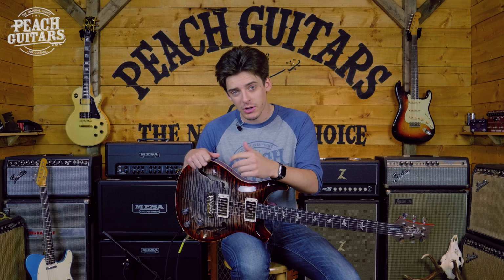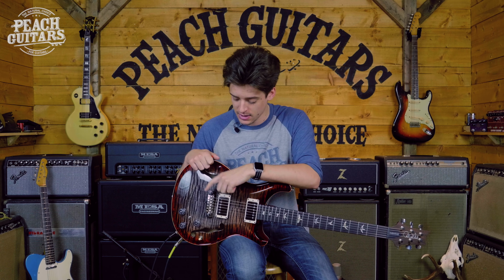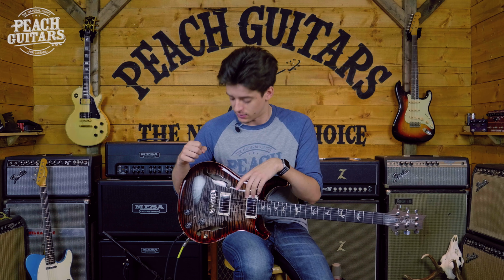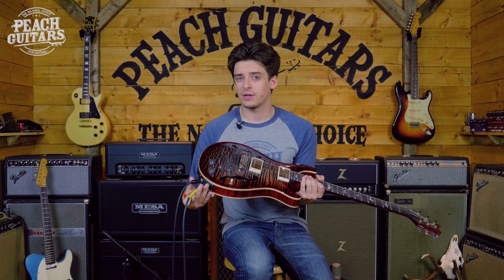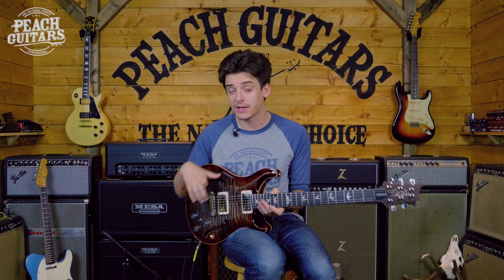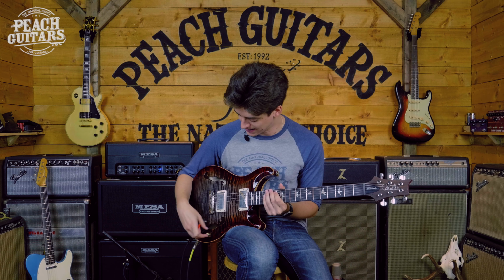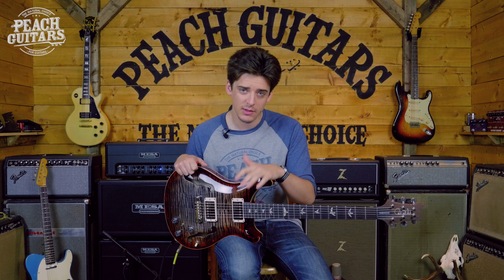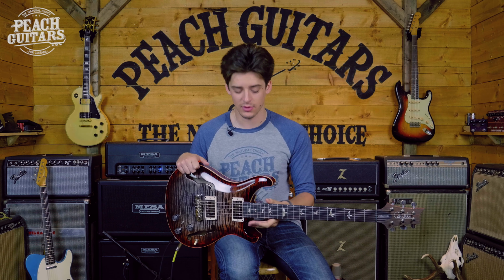A Closer Look At...PRS Hollowbody II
Every once in a while a guitar will come along that perfectly embraces modern design, playability and tone, the end result being a guitar that is perfect for home, stage and studio. The PRS Hollowbody II Piezo is one of those guitars.

In this video, Jack gives an in-depth look at the huge range of tones that can be achieved from this stunning guitar!